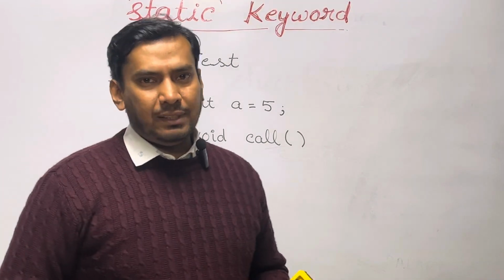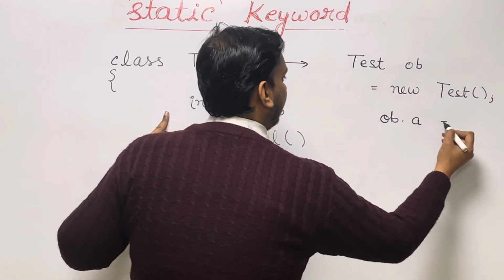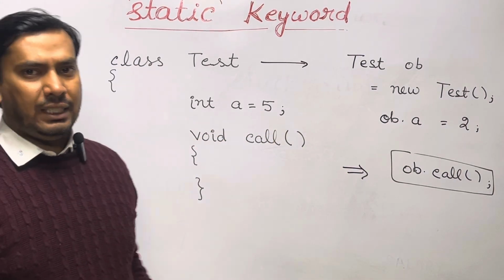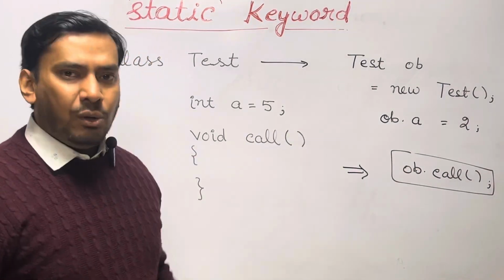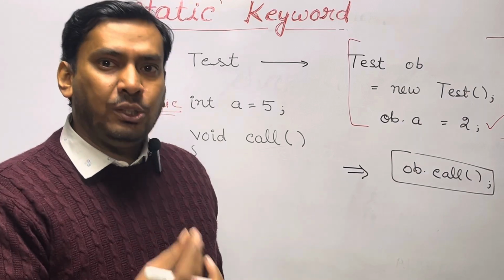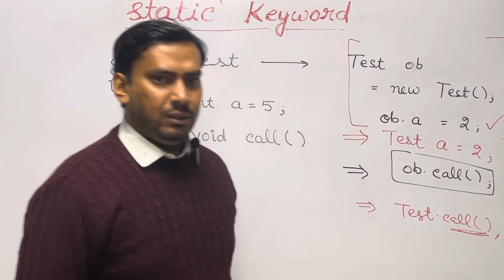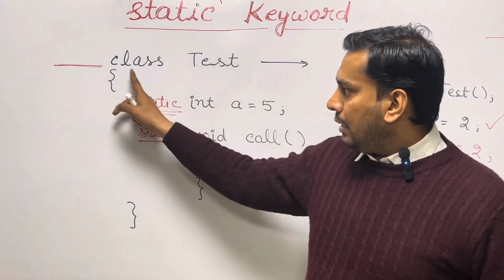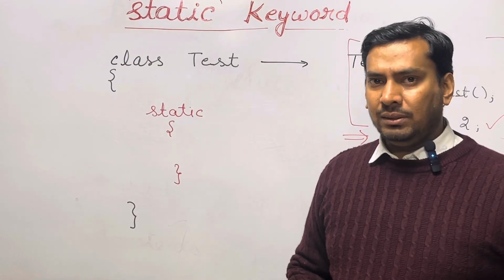⚡ Java static Keyword Explained | Java Tutorial for Beginners | Lec-5 | Java Guru Ravi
In this lecture, we explore the static keyword in Java and its powerful role in memory management and program efficiency. Learn how to use static with variables, methods, and blocks to write optimized Java code.

📌 Topics Covered:

What is the static Keyword in Java?
Static Variables, Methods, and Blocks
Use Cases and Advantages of static
Differences Between Static and Non-Static Members